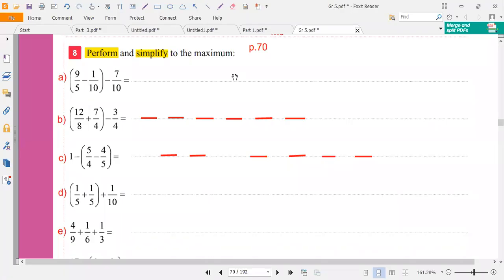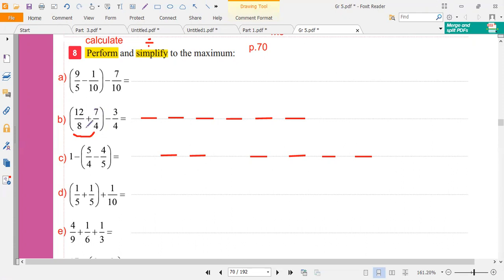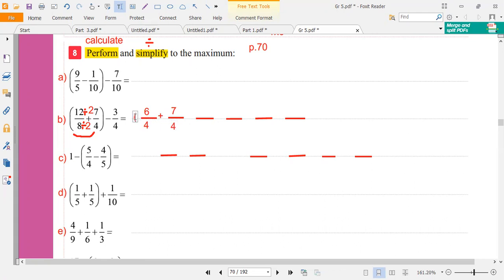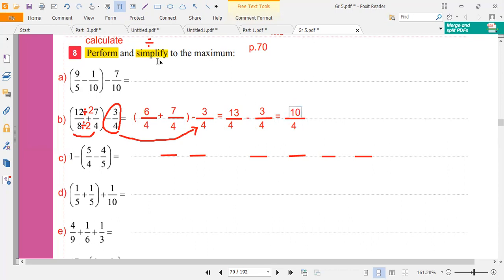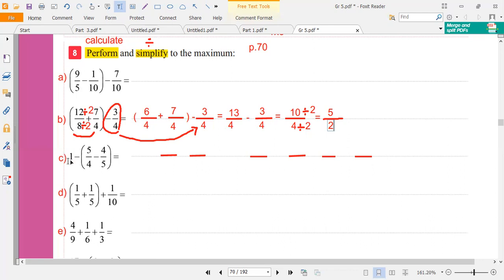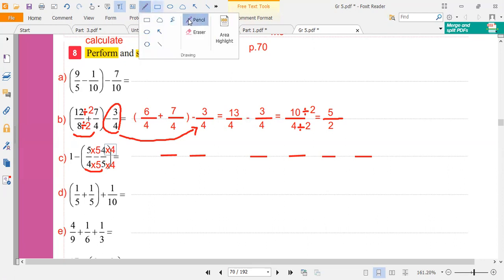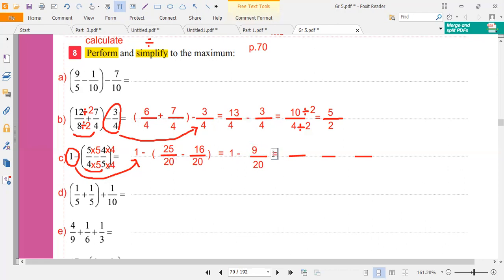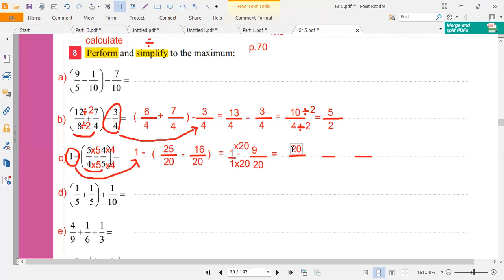p.70 ex8 Gr5